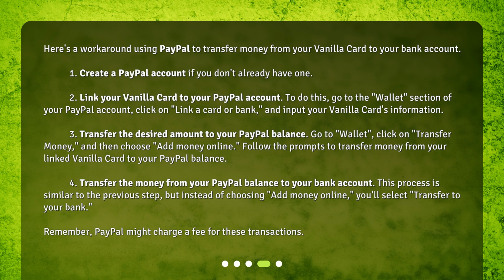How can I transfer money from my Vanilla Card to my bank account?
Transferring Money from Your Vanilla Card to Your Bank Account: A Step-by-Step Guide • Learn How to Transfer Money from Your Vanilla Card to Your Bank Account! 🏦💳 Discover the step-by-step guide to make it easier than ever. Find out if direct transfers are available or use PayPal as a convenient workaround. Watch now and take control of your finances! 💰💼

00:00 • How can I transfer money from my Vanilla Card to my bank account?
00:25 • What is a Vanilla Card?
00:45 • Can I Transfer Money Directly to my Bank Account?
01:09 • Using PayPal as a Workaround